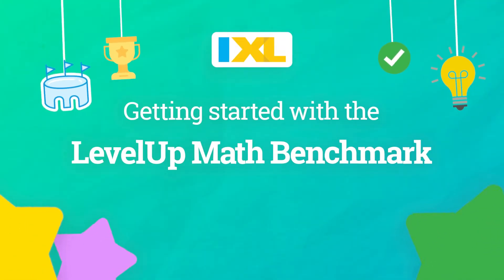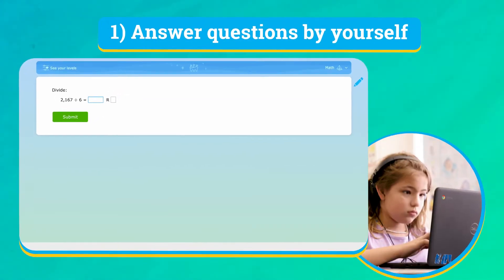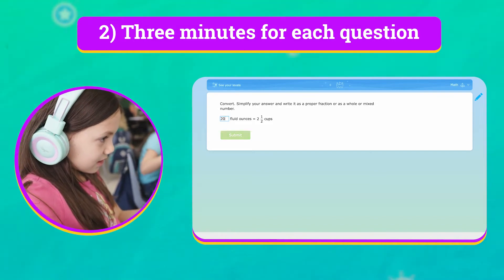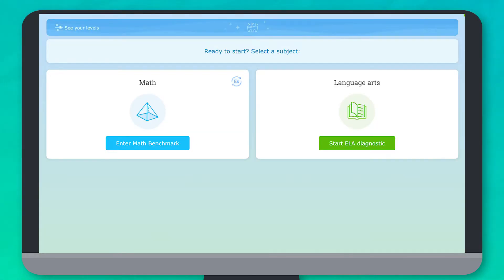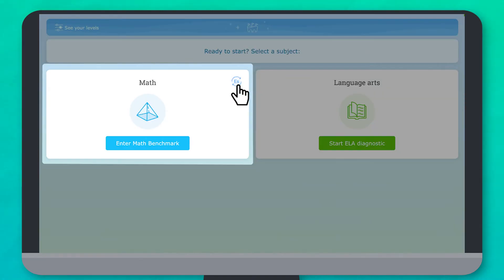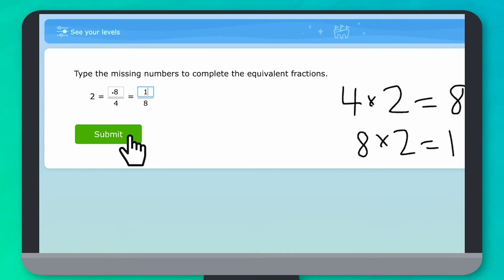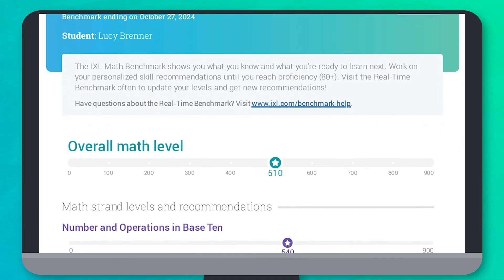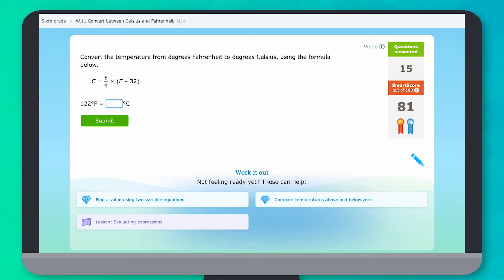IXL for students: Getting started with the IXL LevelUp Math Benchmark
Get students started with the IXL LevelUp Math Benchmark!